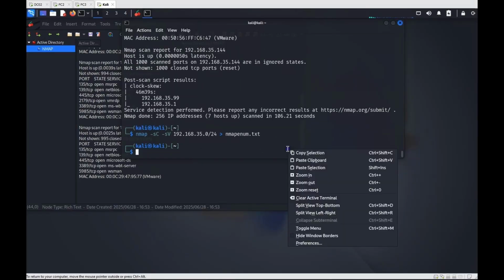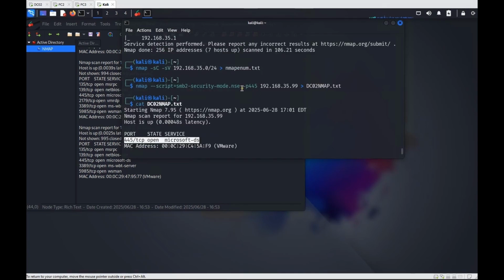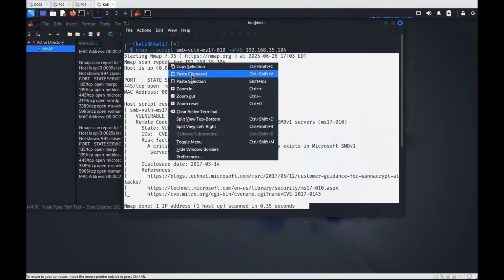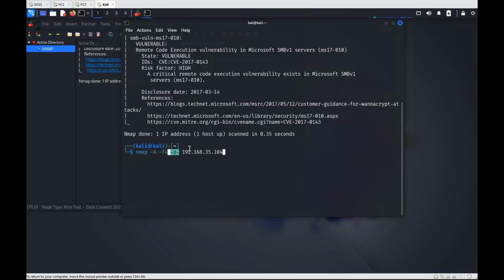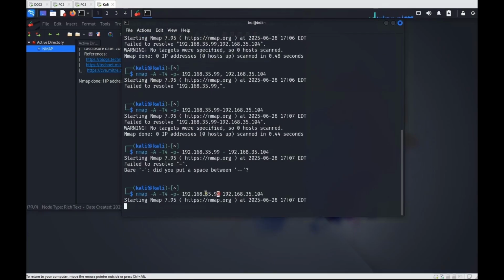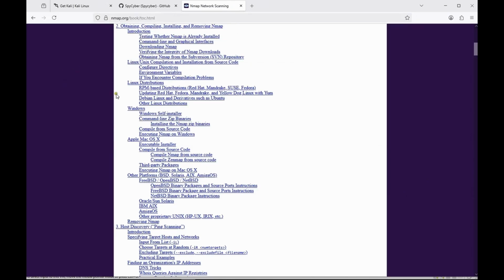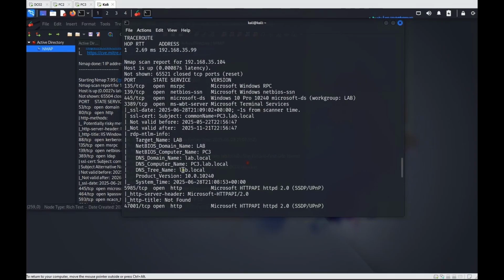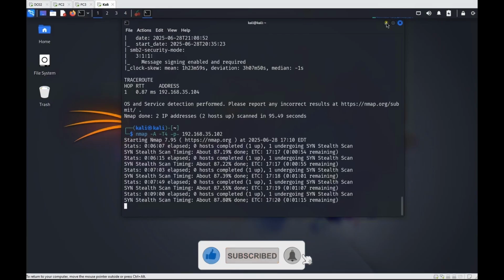Nmap Tutorial 2026 | Master Cybersecurity & Active Directory Enumeration with Kali Linux Part 2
🚀 Welcome to the complete Nmap Tutorial 2026!

If you want to become an Ethical Hacker, Cybersecurity Professional, Penetration Tester, or Active Directory Security Expert, mastering Nmap is one of the most important skills you can learn.

In this hands-on tutorial, you'll discover how to use Nmap (Network Mapper) to identify live hosts, discover open ports, detect services, enumerate networks, and perform professional network reconnaissance in authorized lab environments.

This tutorial is beginner-friendly while also covering techniques used by cybersecurity professionals during network assessments and Active Directory security testing.

✅ Introduction to Nmap
✅ Installing Nmap
✅ Host Discovery
✅ TCP & UDP Port Scanning
✅ Service Enumeration
✅ Version Detection
✅ Operating System Detection
✅ NSE (Nmap Scripting Engine)
✅ Firewall Detection Concepts
✅ Active Directory Network Enumeration
✅ Practical Cybersecurity Lab Demonstrations

Whether you're preparing for cybersecurity certifications, improving your penetration testing skills, or learning Active Directory security, this tutorial will help you build a strong foundation.

🎯 Perfect For

• Ethical Hackers
• Cybersecurity Beginners
• Penetration Testers
• SOC Analysts
• Red Team Members
• Blue Team Professionals
• System Administrators
• Network Engineers
• Active Directory Administrators
• IT Students

👍 If you enjoyed this tutorial:

✅ Leave your favorite Nmap command in the comments below.